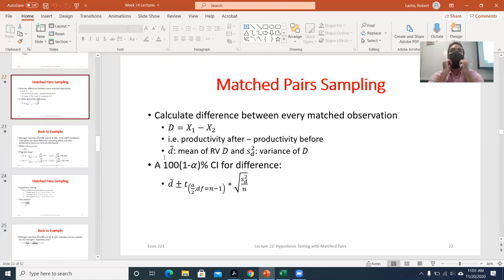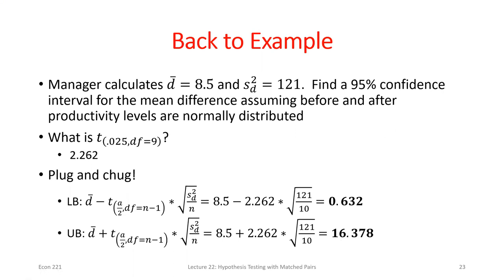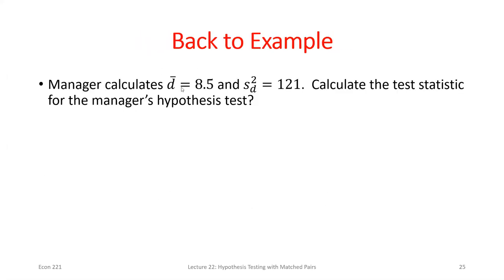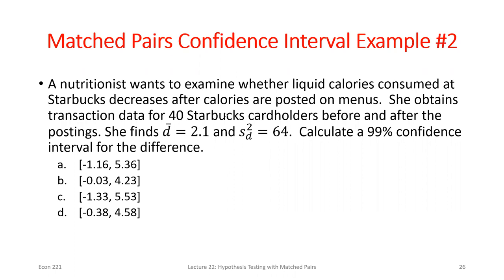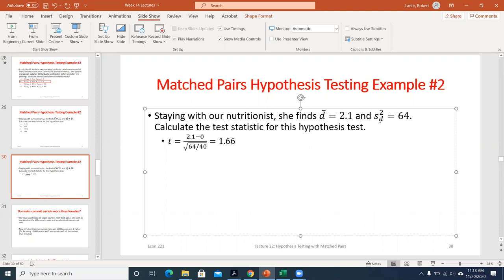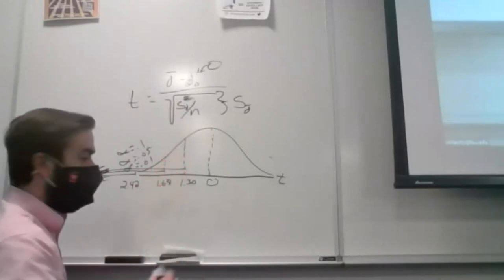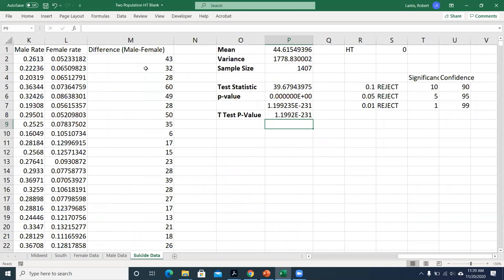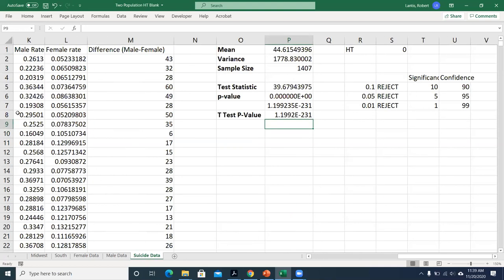11/20 Recorded Class Lecture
Matched Pairs Example and Intro to Linear Regression